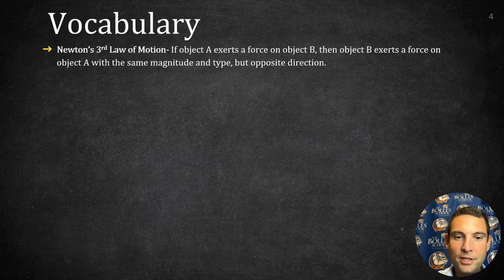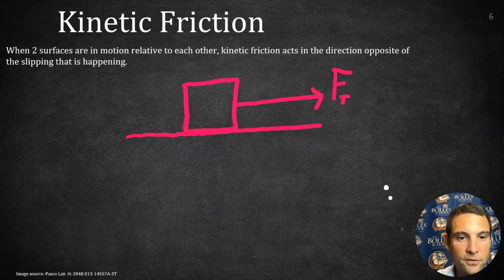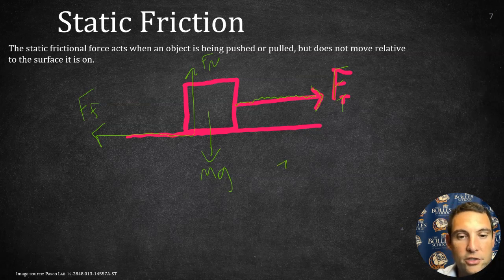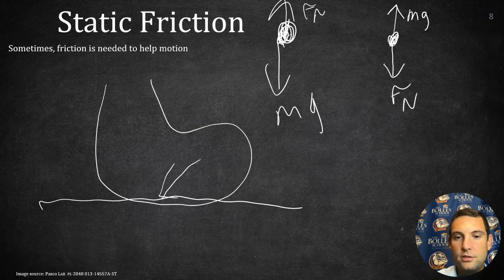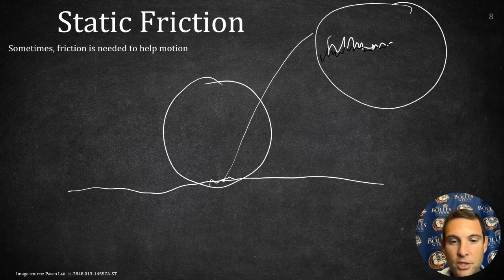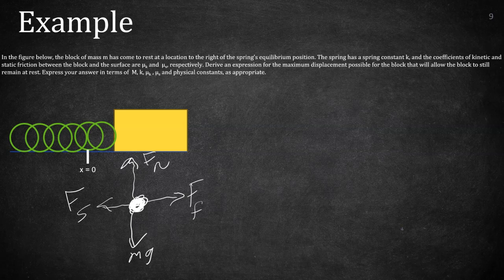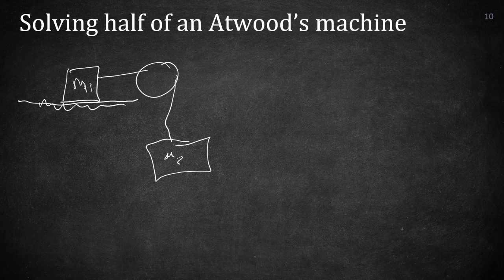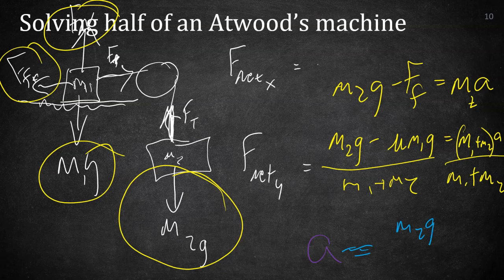Unit 2.4 Horizontal Forces